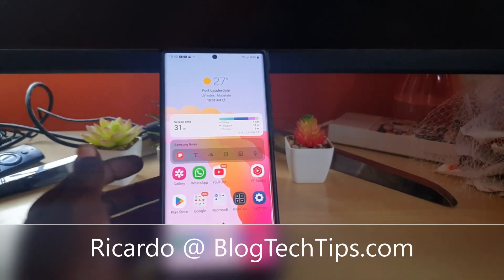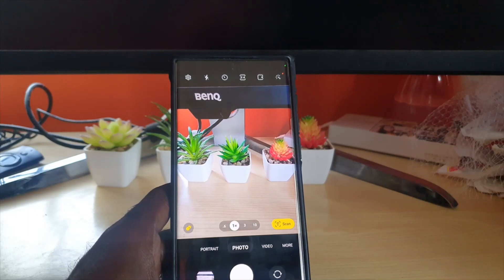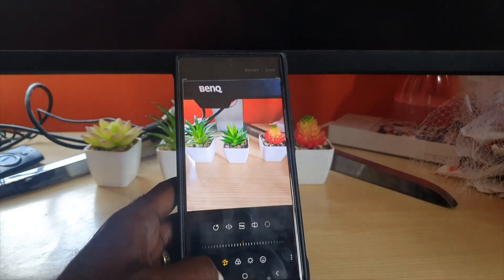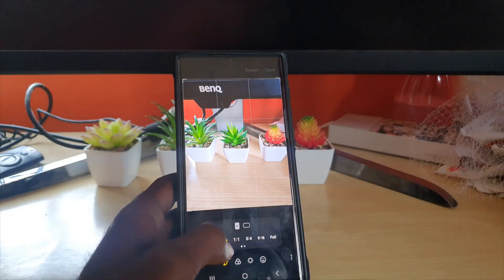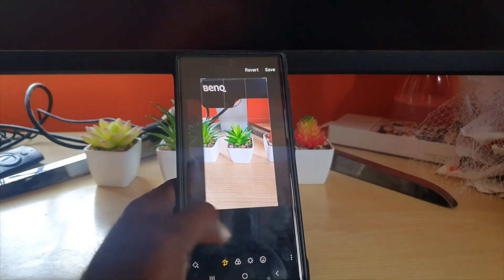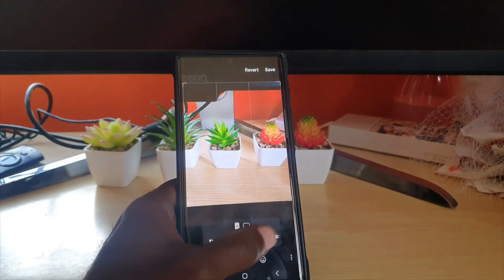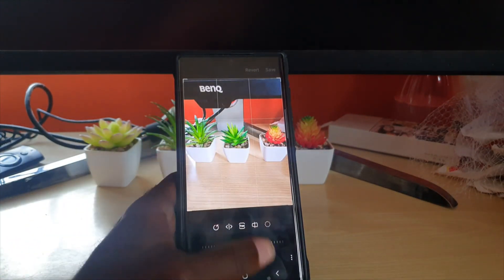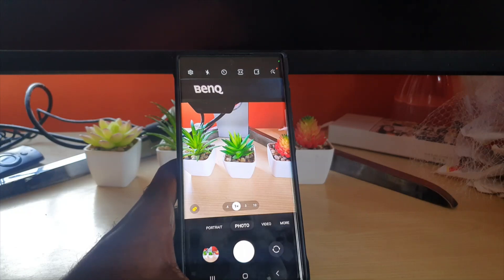Change the Aspect Ratio of a Photo Android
My guide will show you how to Change the Aspect Ratio of a Photo Android. This will allow you to adjust the aspect ratio after or before you take a Picture.